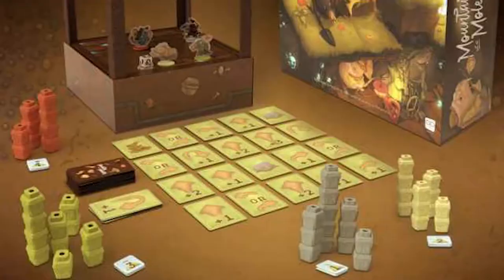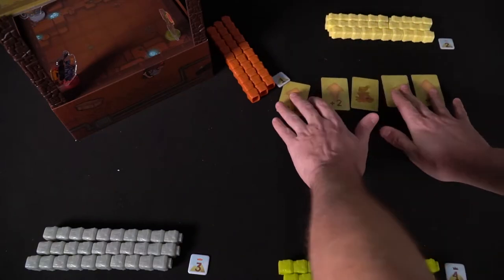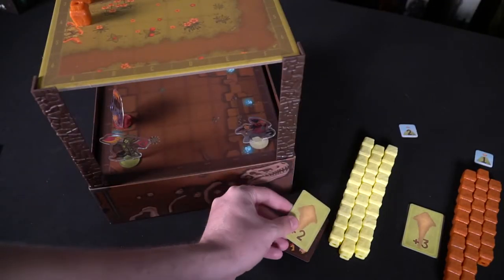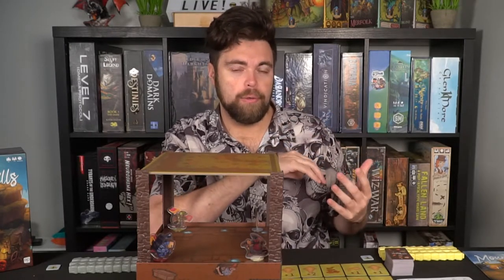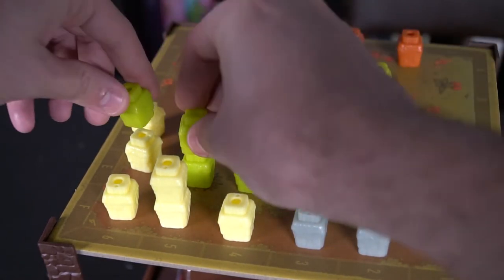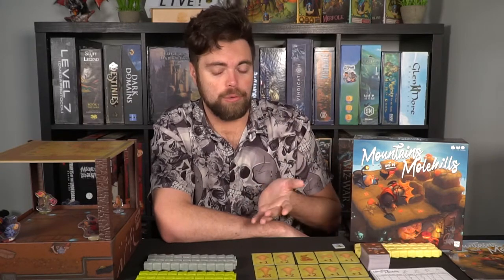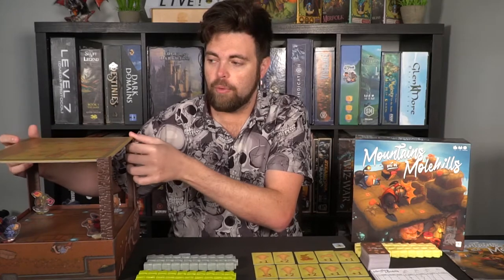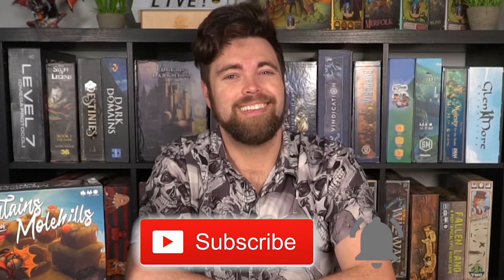It's time to create Mountains out of Molehills in this new board game!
Mountains Out of Molehills Review by Unfiltered Gamer